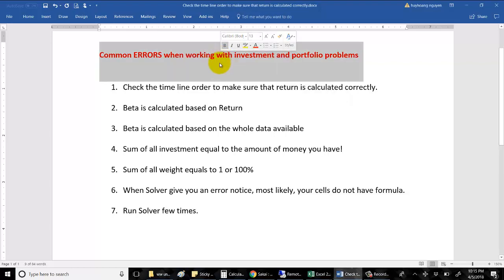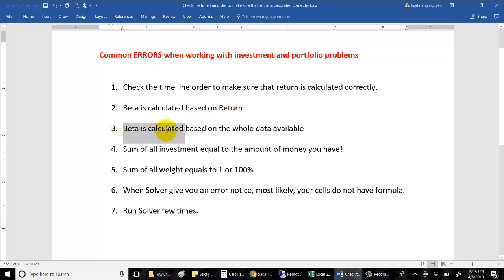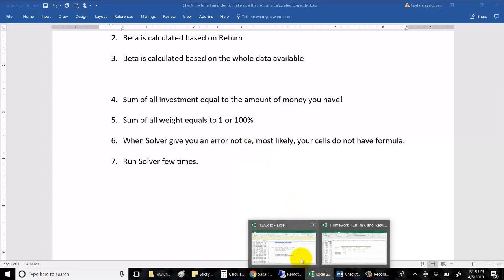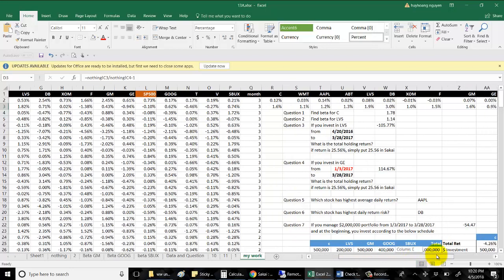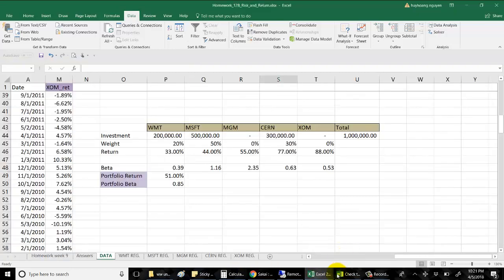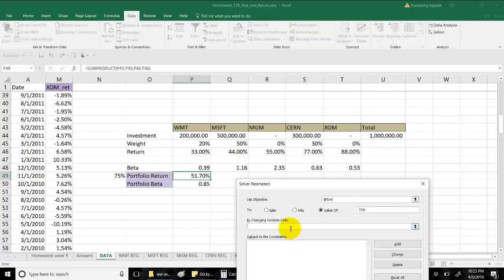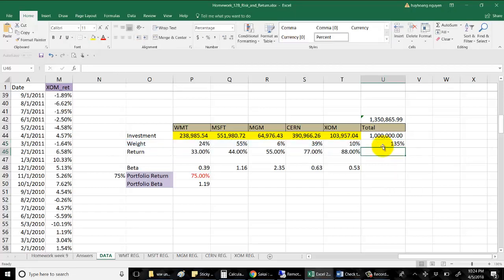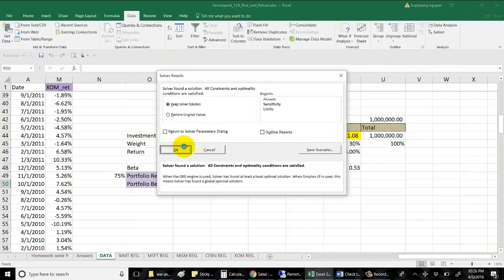Common Error when working with return, beta, portfolio problems